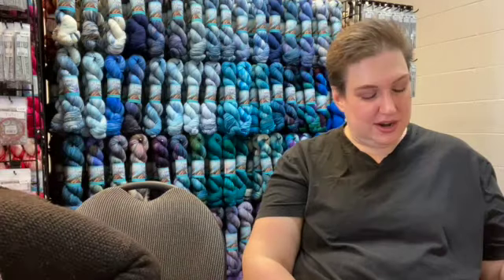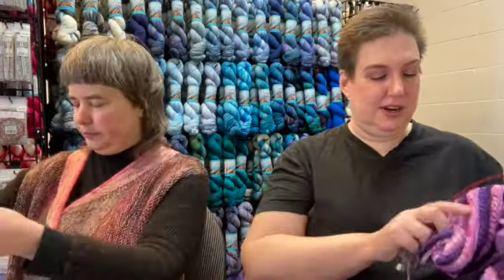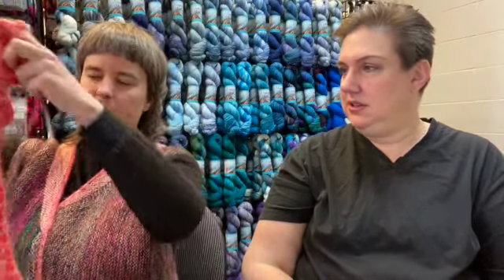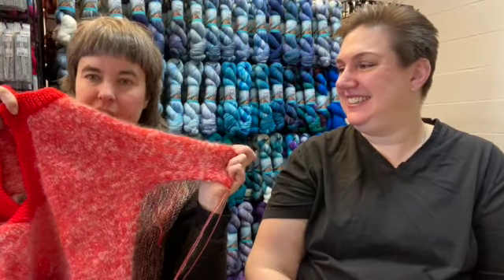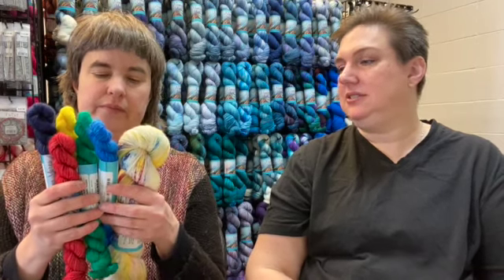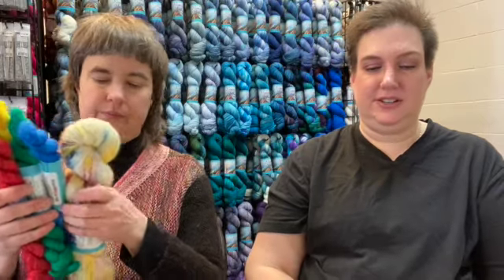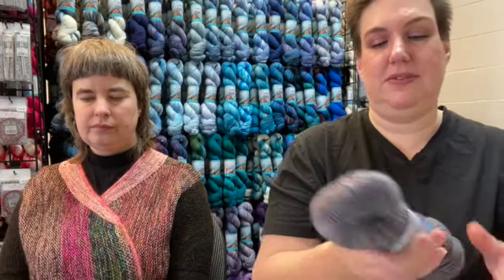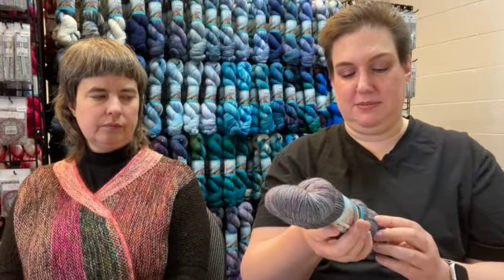January 12, 2024 - Yakkin' About Yarn with Numana Yarns (Episode 2)